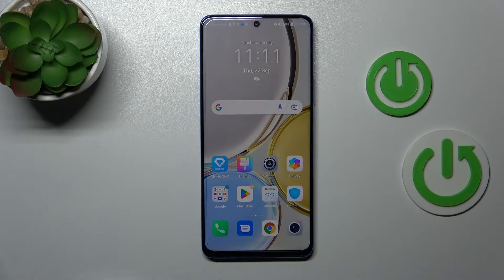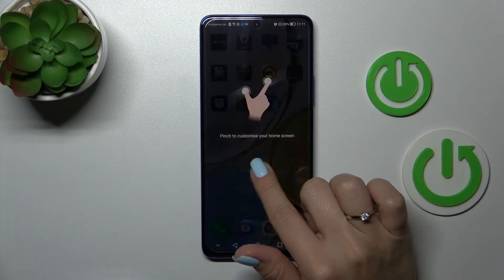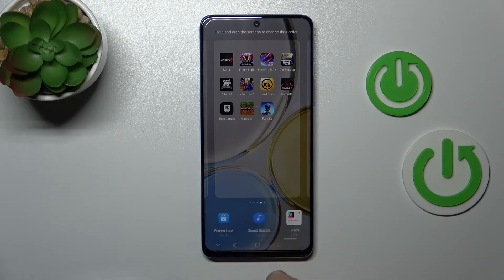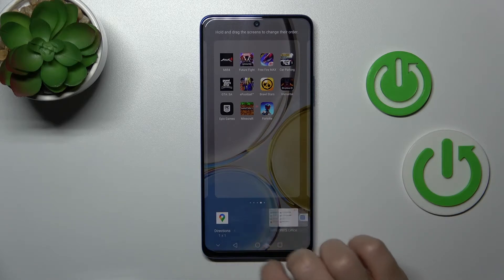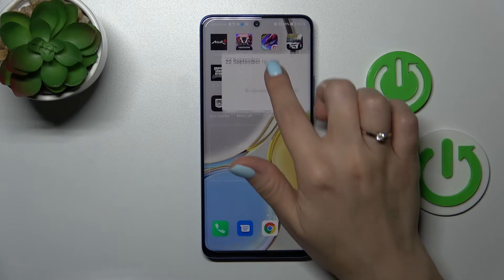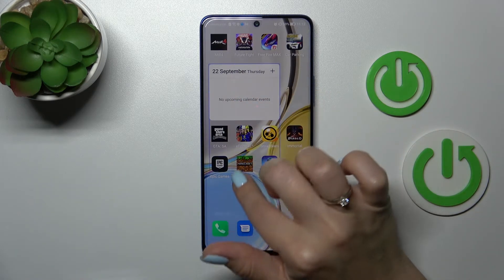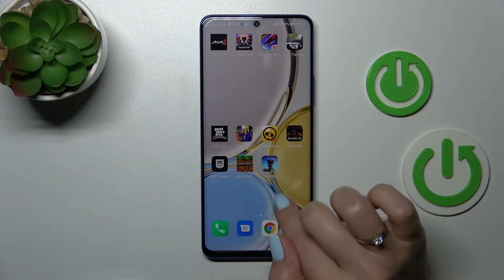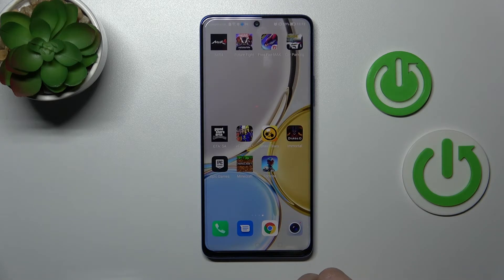How to Add & Remove Home Screen Widgets on HONOR Magic4 Lite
Learn more information about HONOR Magic4 Lite:
Hi. This video will show how you can customize your widget experience with HONOR Magic4 Lite. The tutorial contains detailed and well-explained information on how you can delete or activate the widgets as well as how you can move them across different home screens of your HONOR Magic4 Lite. Please enjoy!

How to activate widgets on HONOR Magic4 Lite? How to wipe widgets on HONOR Magic4 Lite?  How to open widgets on HONOR Magic4 Lite?